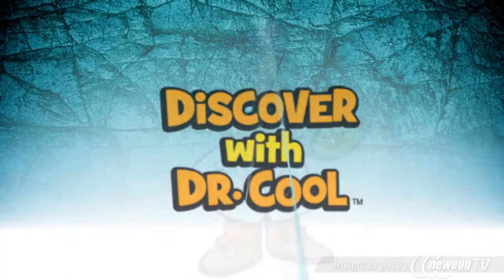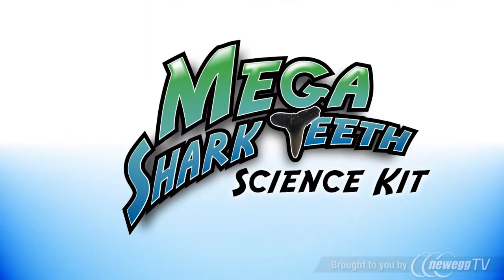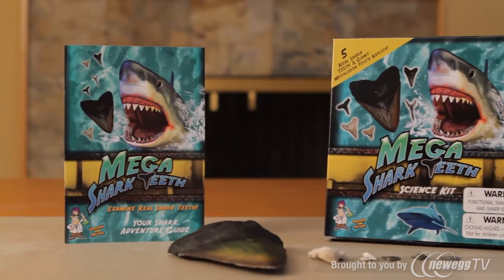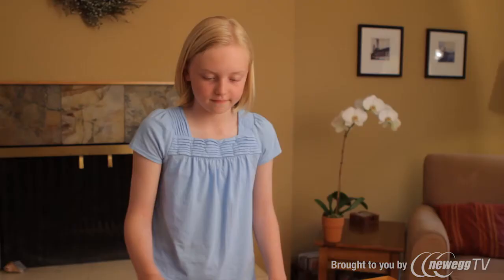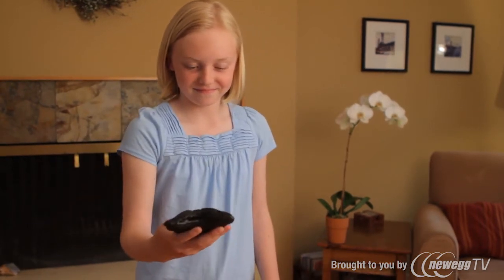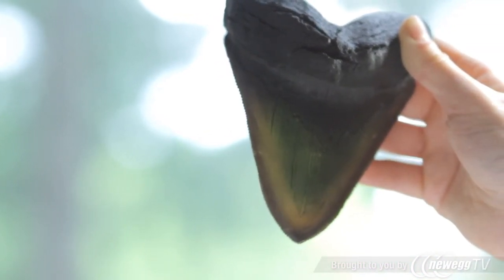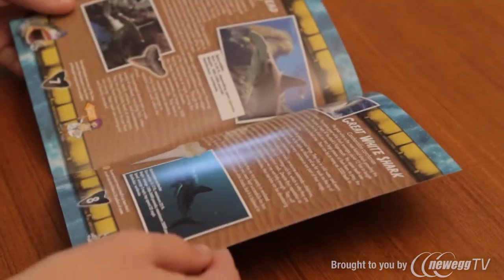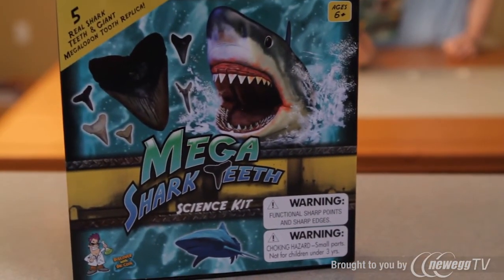Mega Shark Teeth Science Kit - Product Tour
Mega Shark Teeth Science Kit
sku: 9SIA1RC0FG7194